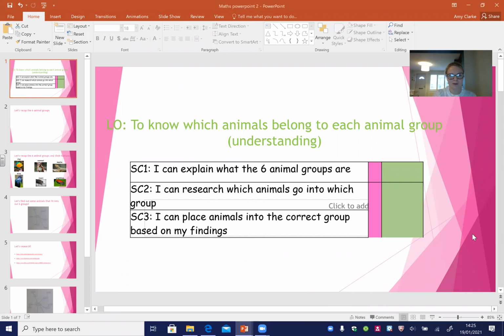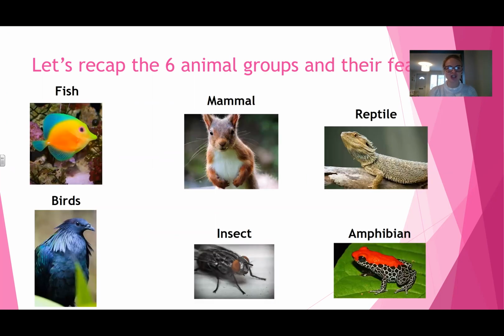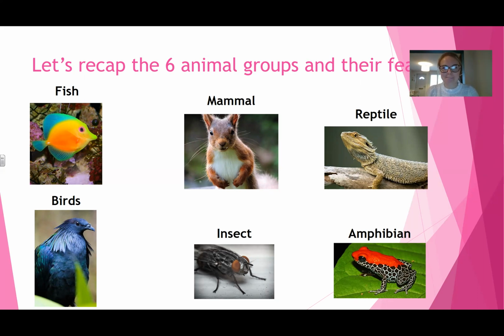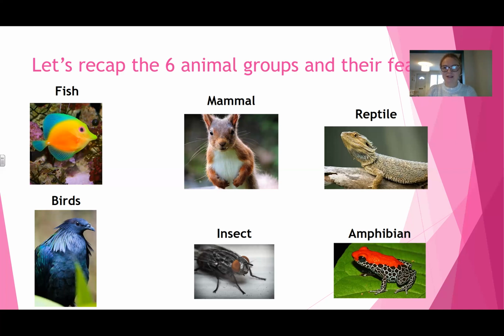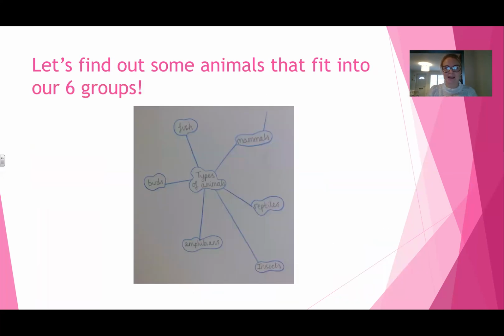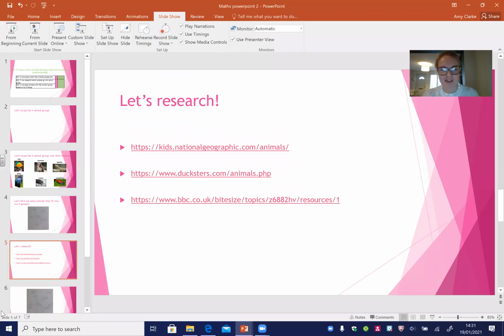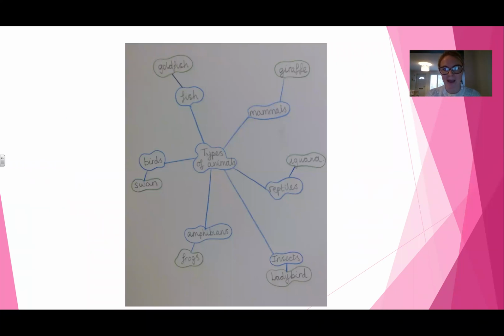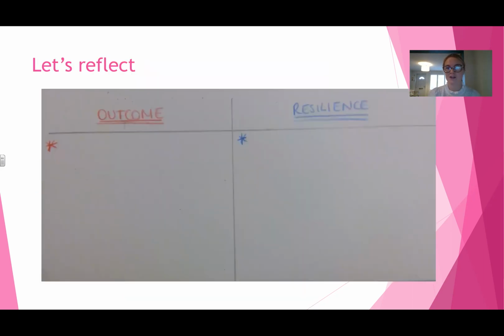Science - Different animal types